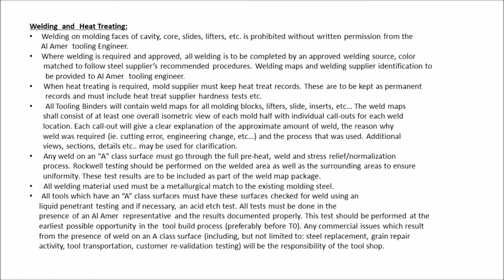Injection Mold Welding and Heat Treating